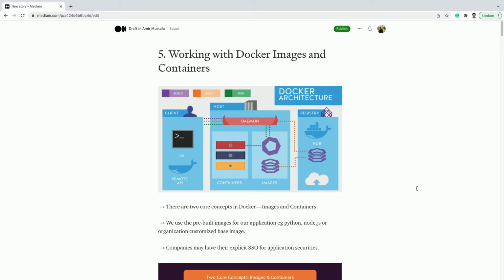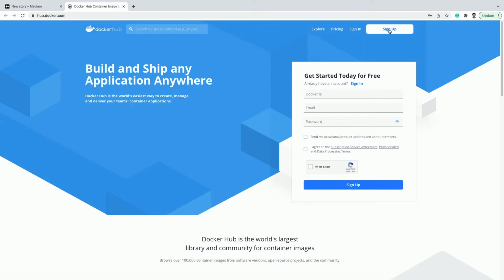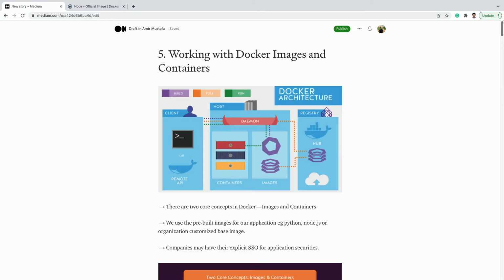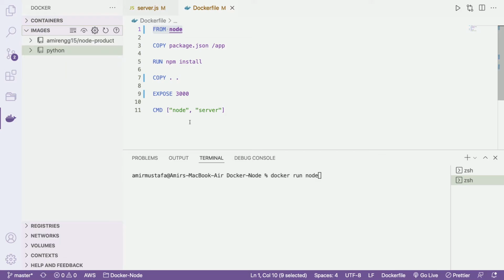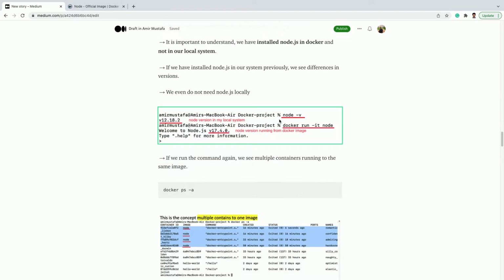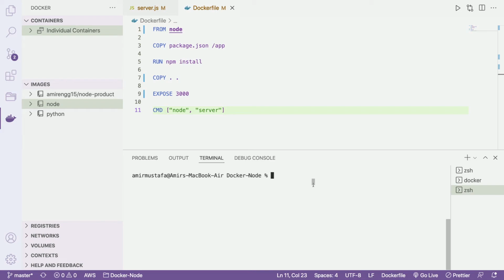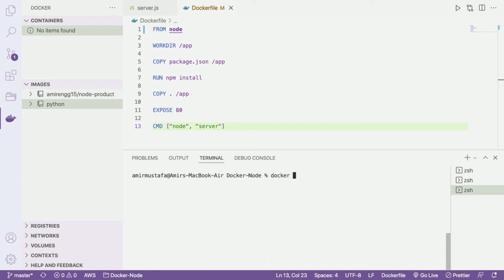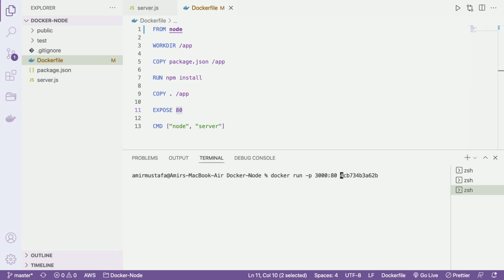Docker. Episode 5 - Understanding Docker images and containers in depth - 2022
In this video, we will understand Docker's images, containers and architecture behind the hood concepts.

We will execute docker commands for creating images, containers, viewing containers and images, stopping containers, interactive mode, publishing port, Dockerfile and many more.

We will also understand Microsoft Docker's updated extension features in 2022. The same can be achieved with the extension.